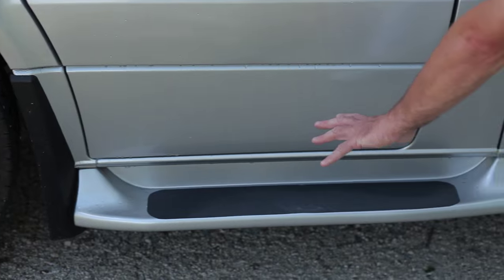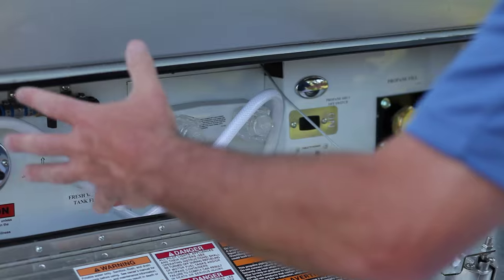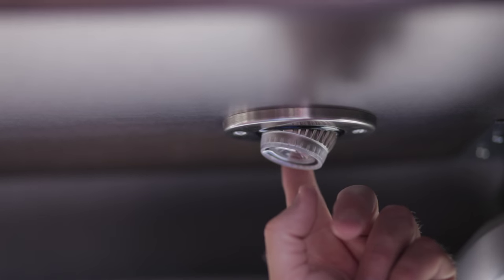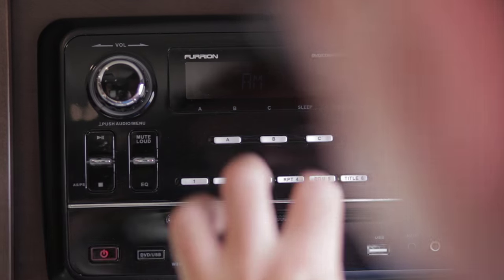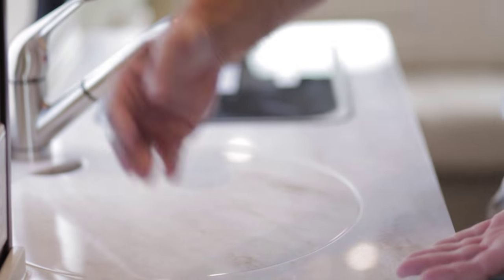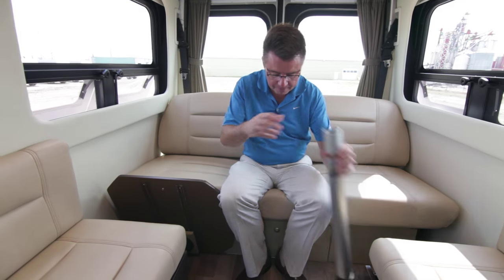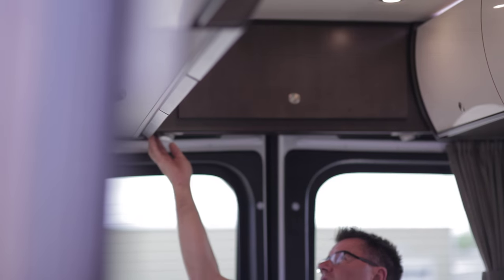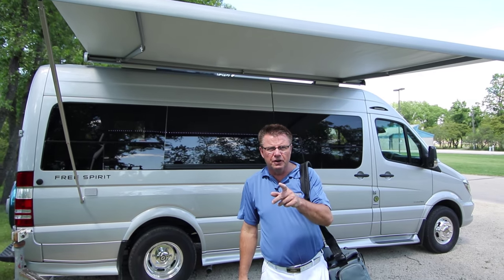2015 Free Spirit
Dean takes us on a tour through the 2015 Free Spirit by Leisure Travel Vans. Everything from the exterior and interior details to everyday use in any setting. To learn more about the Free Spirit